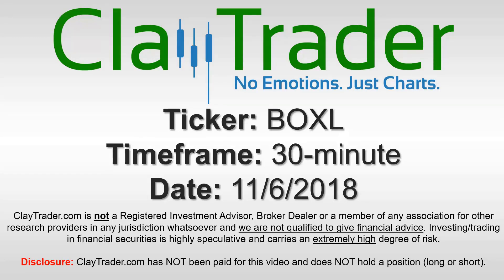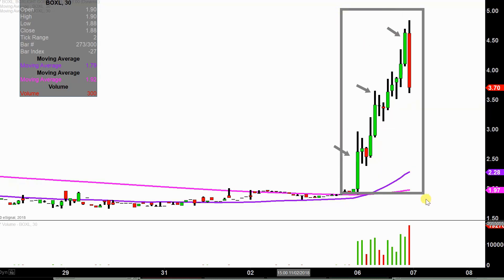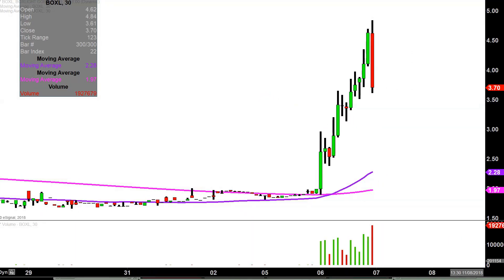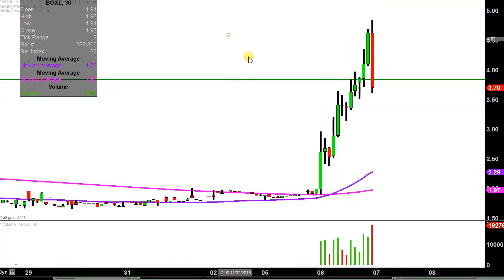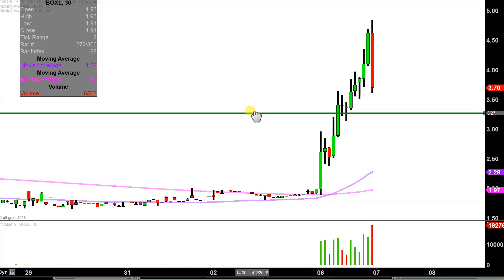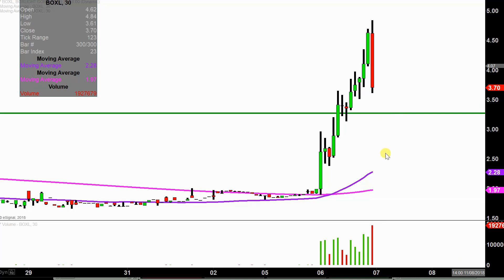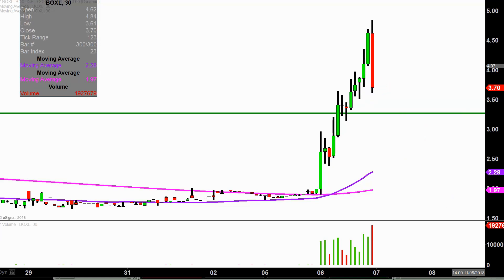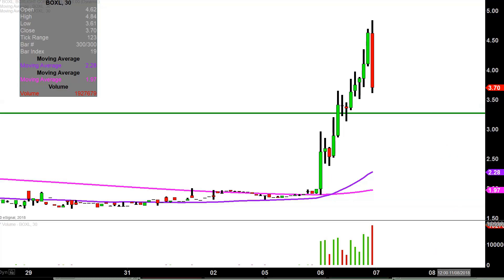Boxlight Corporation - BOXL Stock Chart Technical Analysis for 11-06-18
Learn how to read stock charts and identify technical patterns as ClayTrader does a quick stock chart review on Boxlight Corporation (BOXL).